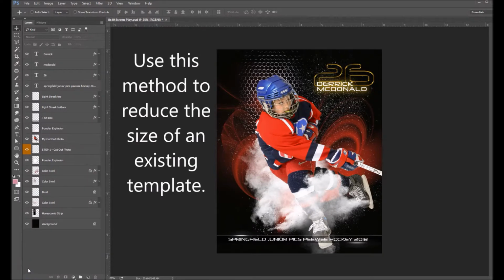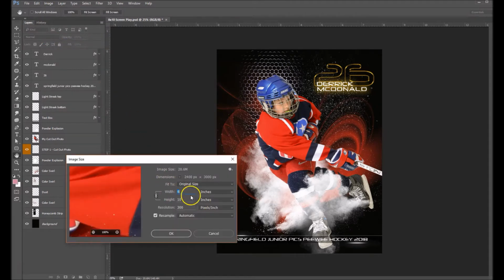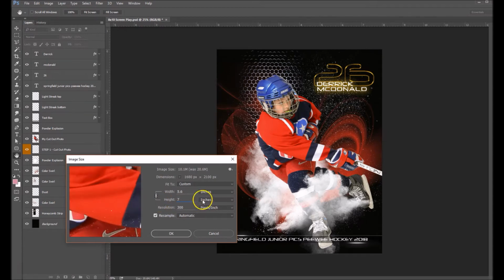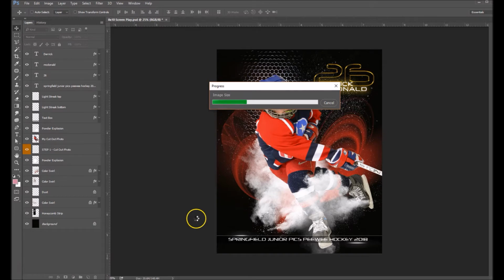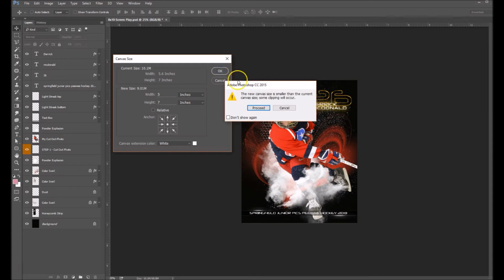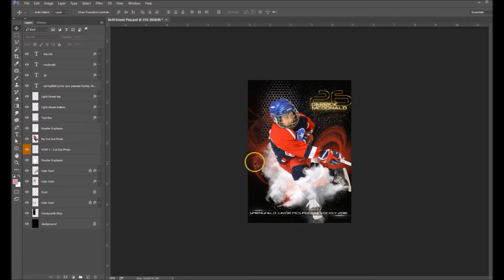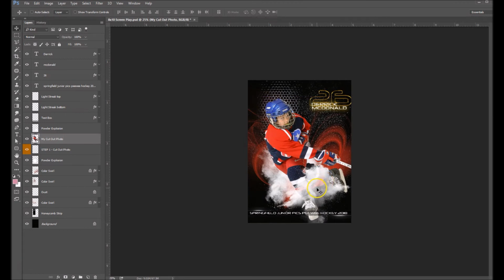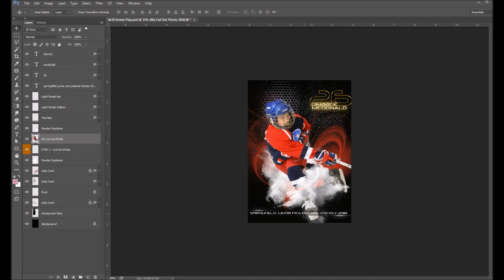How to Properly Resize a Photoshop Template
In this quick video, we'll take you through a quick and easy 2-step process to show you  how to resize your Photoshop template, avoid distortion, and maintain the editability of your layers.